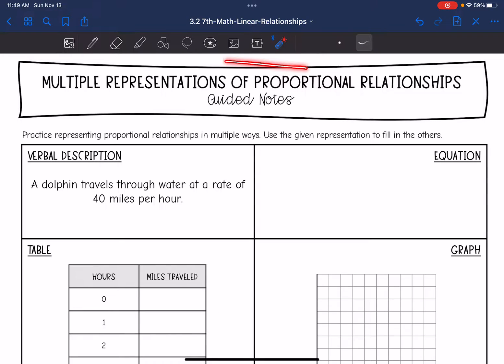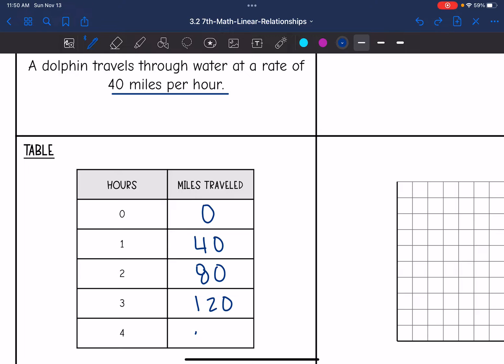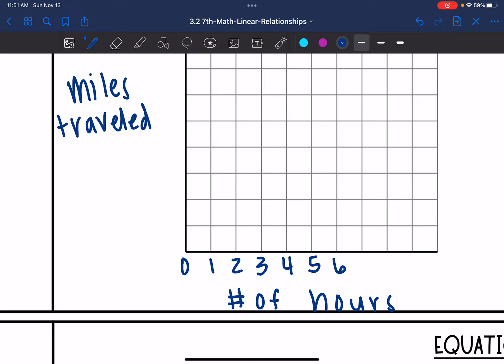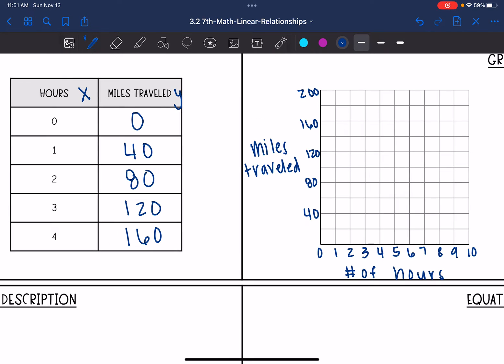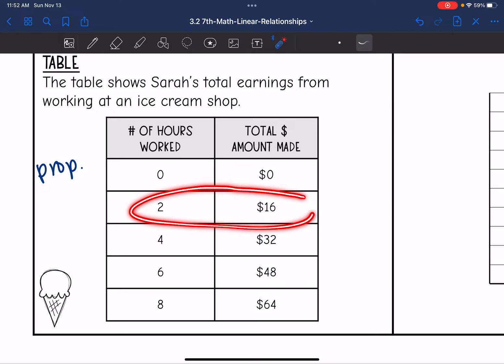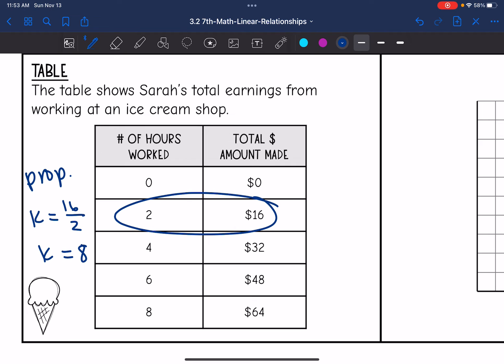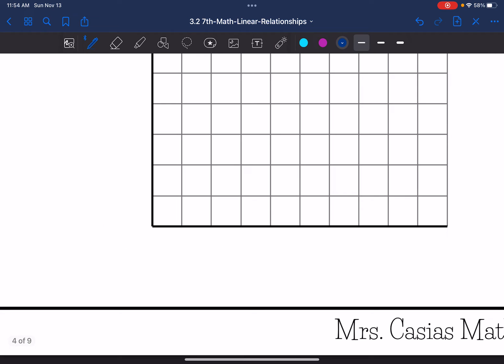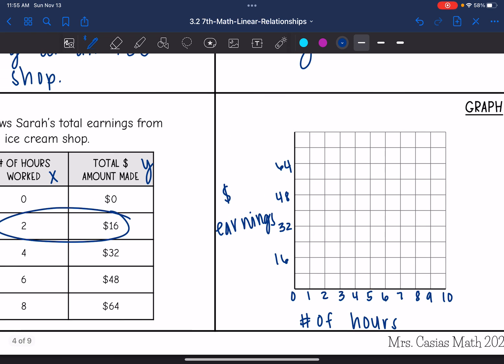Multiple Representations of Proportional Relationships | 7th Grade Math Lesson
Join me as I show you how to represent proportional relationships with a verbal description, equation, table and graph.

You can find the handout used on my Teachers Pay Teachers store